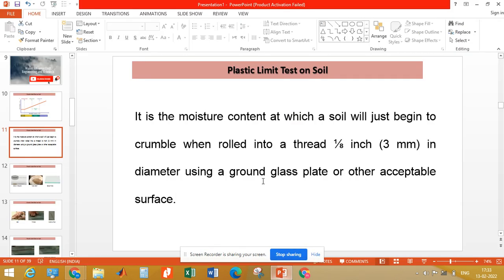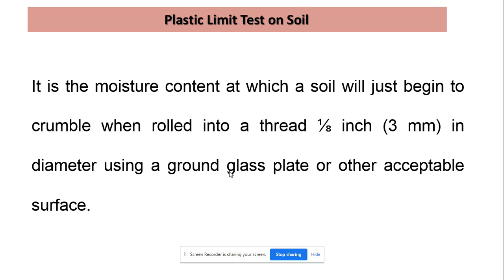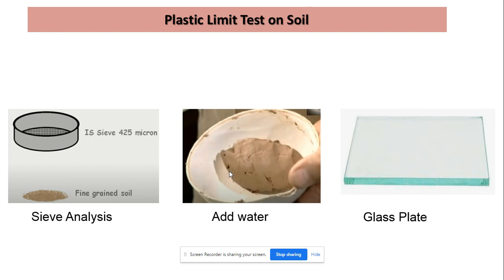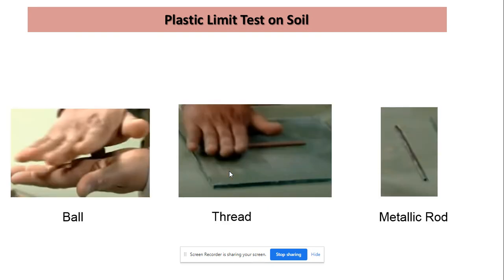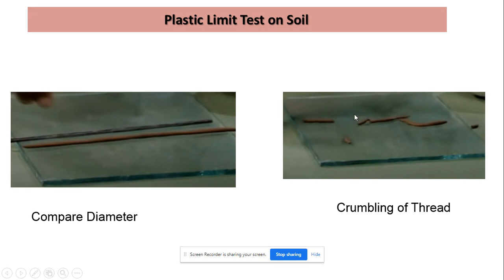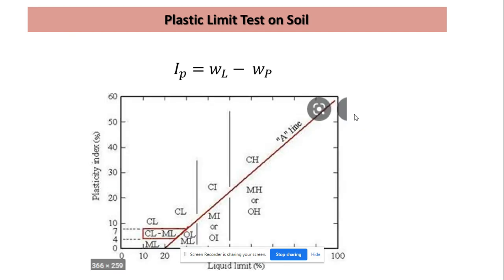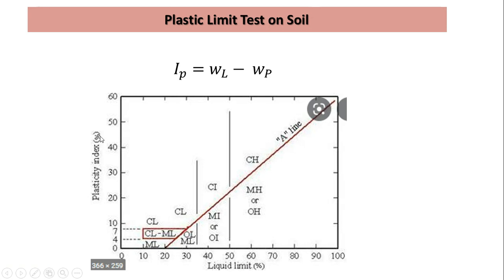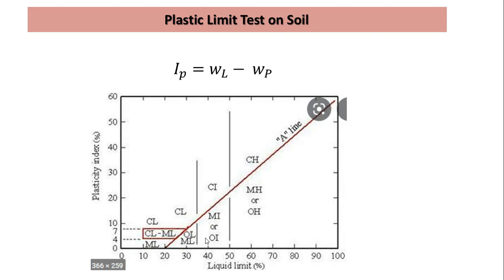Determination of Plastic Limit of soil / Plasticity Index and use of plasticity chart@CivilMentors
This video explains procedure to determine plastic limit in lab
 Books (hydraulics)
 Laboratory manual (murthy Amazon)
 Tripod Stand
Determination of Plastic Limit of soil

 Laboratory manual
 HYDROLOGY (5TH) Applied hydrology by ven te chow
(GROUNDWATER HYDROLOGY)